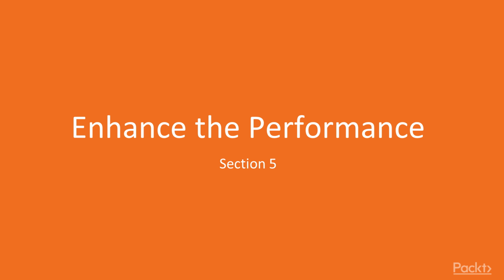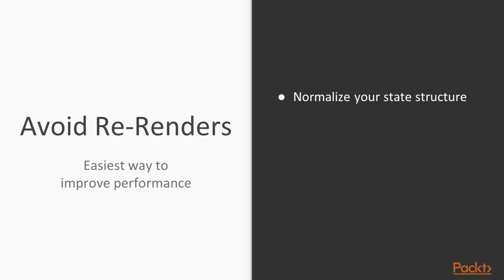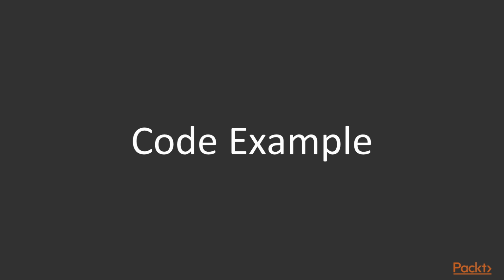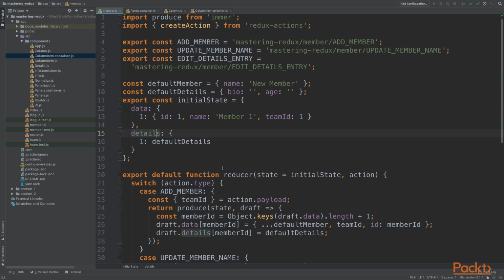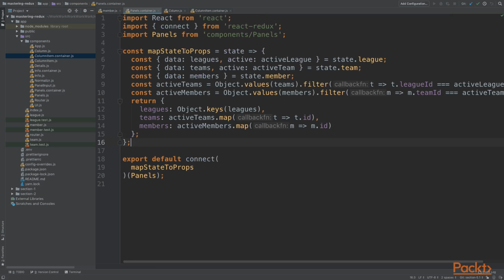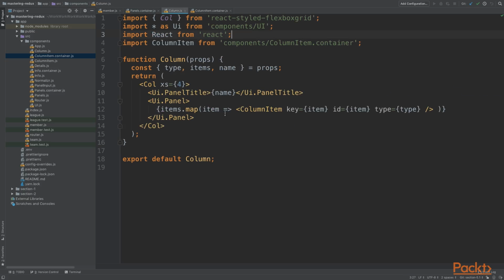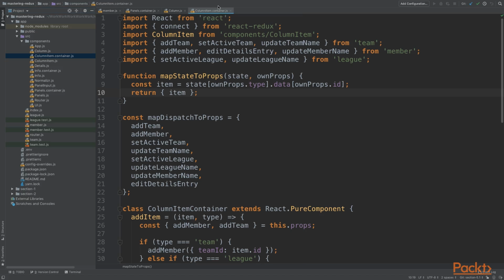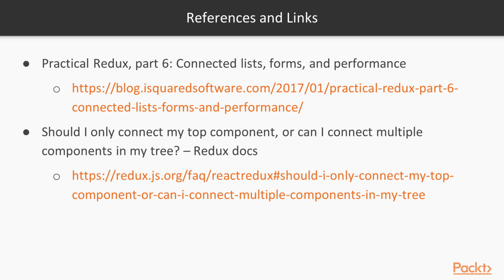Mastering Redux: Low Hanging Fruit | packtpub.com